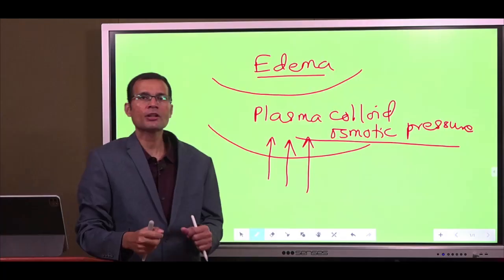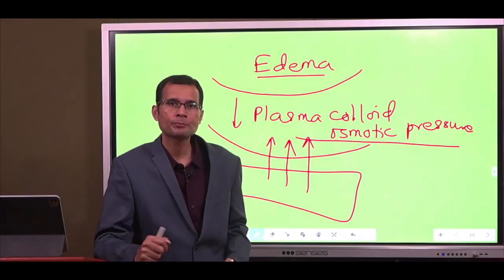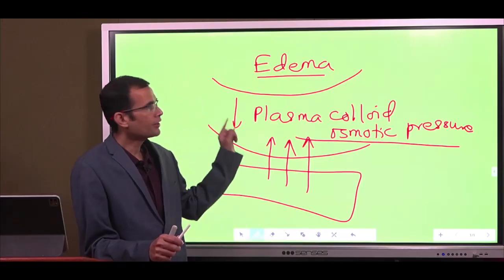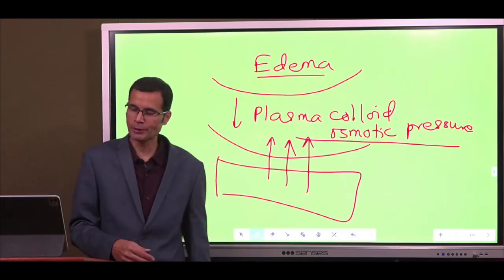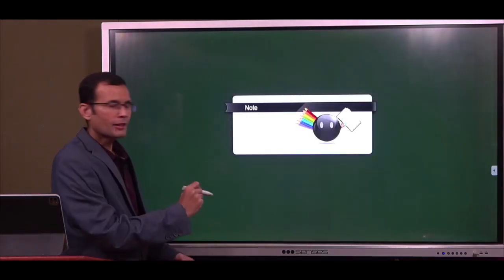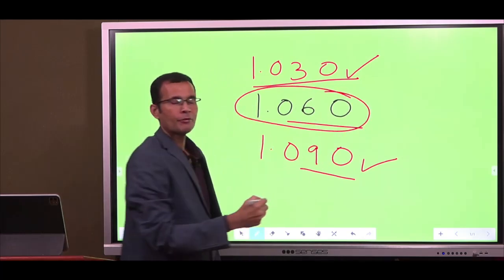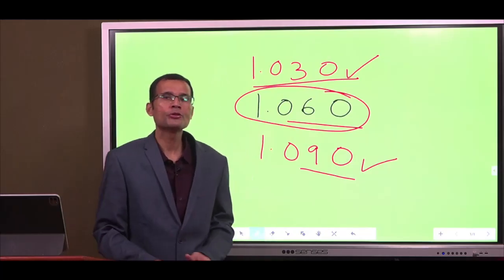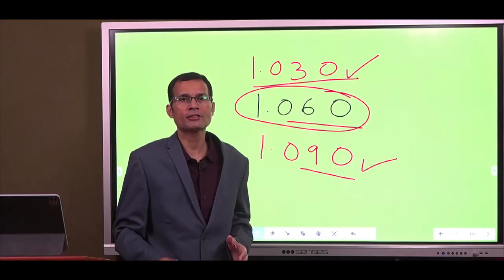Serum and Plasma